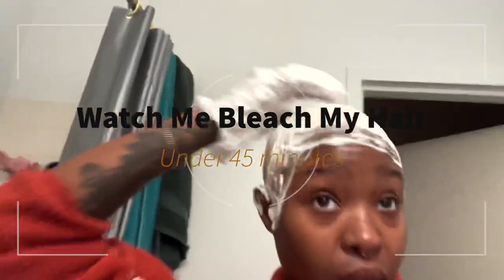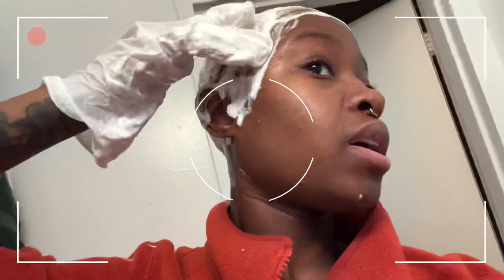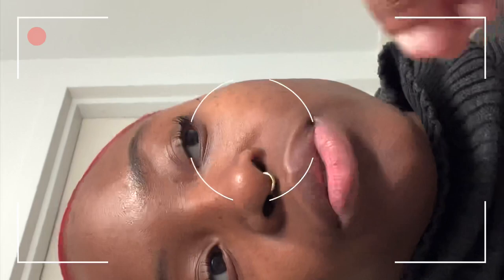Speed Bleaching short hair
Hi Family!

1st video of the new year and I hope you enjoy my semi informative yet very fun video.

We are going to have have a wonderful lifetime

Xoxoxoxo,
Gabrielle Hamilton